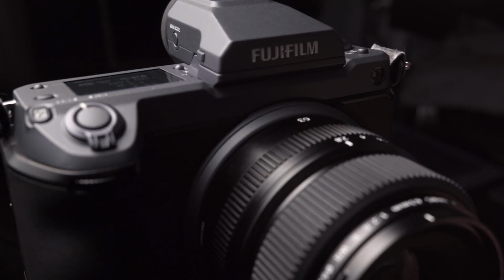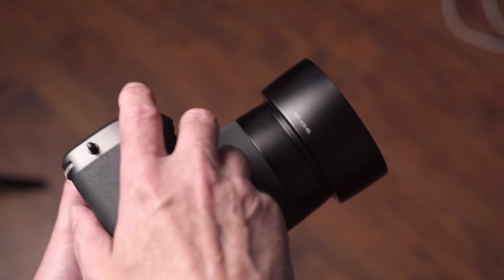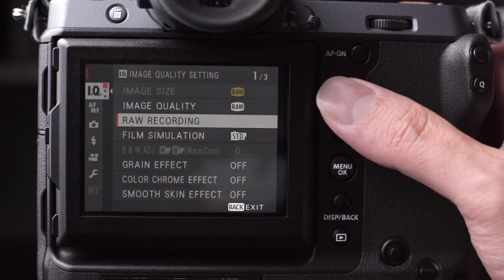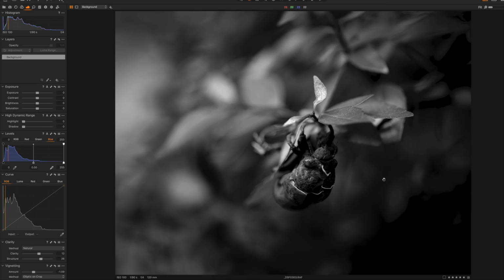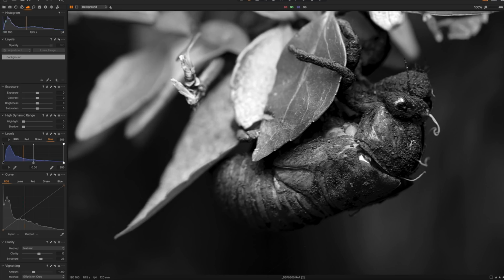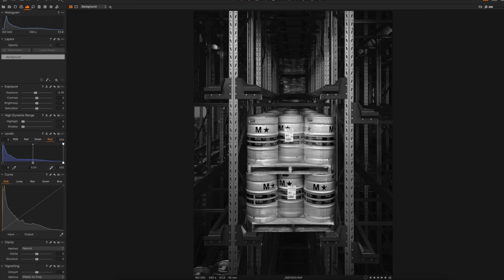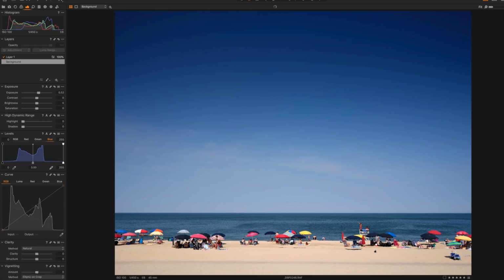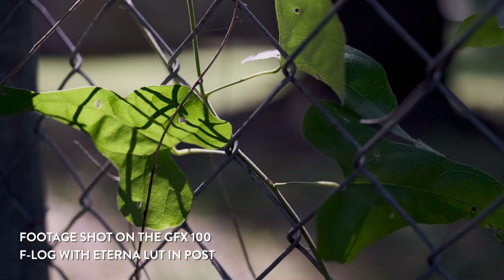Will this camera change Medium Format?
The Fujifilm GFX 100 is the new 100 megapixel flagship from Fujifilm. It features a newly designed sensor which offers some of the best dynamic range I've seen on any camera to date. This medium format camera is also unique in that it has features not found on any other medium format camera such as in body image stabilization (IBIS) and the ability to record 4k video.

Compared to other camera such as the Hasselblad X1D, Pentax 645Z, or Phase One XF IQ3 - Fujifilm represent a serious change not only in possibilities with the camera, but also in price point.

Available at B&H

Ted Forbes
The Art of Photography
2830 S. Hulen, Studio 133